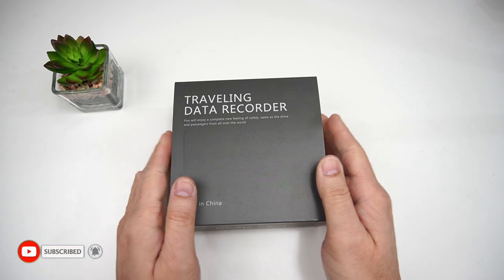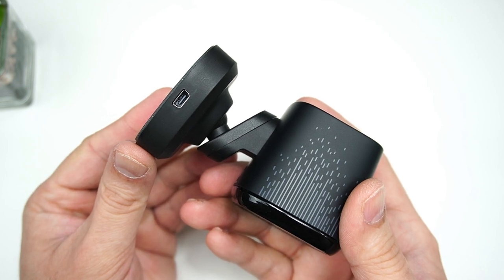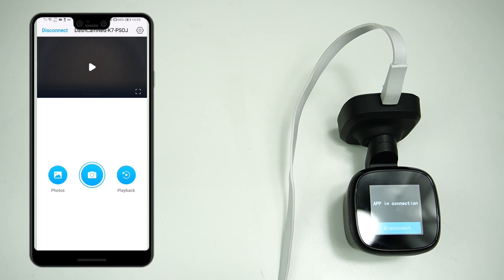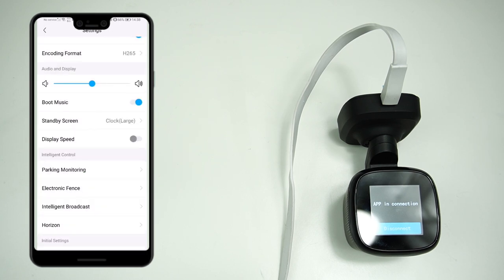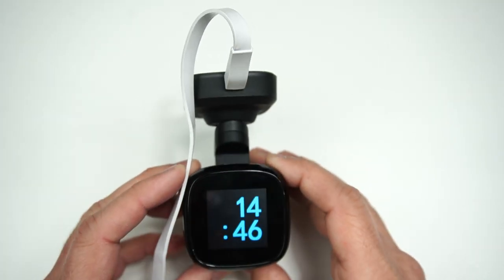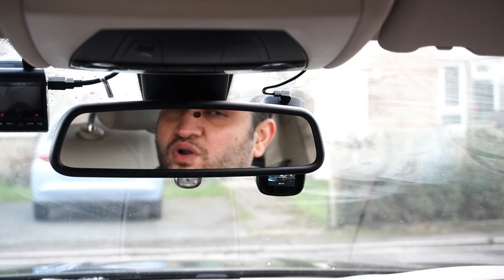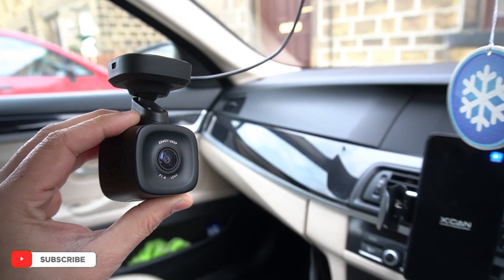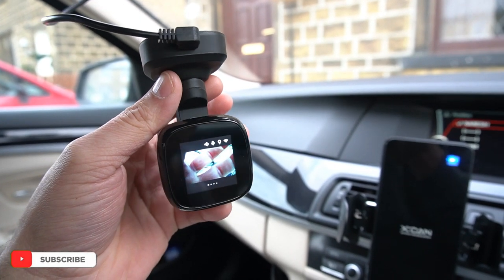The Dashcam of 2021! JOMISE K7 Built-in GPS Logging Day & Night Video Samples + Review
JOMISE K7 1600P Smart Dash Cam with WiFi GPS Mini Dash Cam, 2" IPS Touchscreen Dash Camera with Ahead Car Move Reminder, Traffic Lights Change Reminder, Custom Screen Saver, G-Sensor, Loop Recording
World Wide Get it from Amazon
About Product:
[ AHEAD CAR MOVE REMINDER & TRAFFICKED LIGHTS CHANGE REMINDER ] JOMISE K7 is the world's first intelligent reminder. This feature reminds you of a voice alert when the traffic light turns green. When the green signal pops, the dashcam indicates you to start and move forward. The Car Ahead Reminder will remind you when the car in front of you starts moving away from you after a green signal. Powerful image processing algorithm, so that the accuracy rate is as high as 99%.
[ 1600P ULTRA FLUENCY AND CLARITY ] The latest version of the JIMOSE K7 dash camera up to 2560x1600P@30fps or 1920x1080P@60fps resolution with Sony IMX415 front camera offers super clear images and videos with 8 million pixels. This dashcam offers amazing video quality with 8 million pixels, the fake 4K is not as clear as the real 1600P. 60FPS guarantees every frame can be captured even in a high-speed state.
[ BUILT-in WiFi & VIDEOS REAL-TIME TRANSMISSION ] The WiFi connectivity enables you to connect the dashcam with your smartphones ( iPhone / Android ). With the "hiDashCam” App, you to instantly view and download your videos on your smartphone directly. You can easily share these incredible videos with your friends and family via social media, youtube, google drive, etc. across the globe.
[ BUILT-IN GPS & MULTL-FUNCTION SUPPORT ] This dash camera has built-in GPS that records precise driving location, speed, time, date, and trajectory. It lets you get real-time data via the smart app. And also equipped with G-sensor, and emergency recording, loop recording, super night vision, voice recording, HDR, WDR functions. Supports parking monitoring, automatically powers up, and starts recording when motion is detected. The motion or pacts trigger auto recording thanks to the G-sensor.
[ BEAUTIFUL CUSTOM DESIGNED SOFTWARE & FEATURE RICH CAR CAMERA] This powerful dash camera for cars is packed with several most advanced features out there in a JOMISE K7 dashcam. The camera’s software is meticulously designed, the fact that the display as well as the unit being compact. There is a 2” touch screen that works well and sensitive like your phone display. It is beautiful and user-friendly. Installing this dash cam takes about 3 minutes and no expert skills are needed.